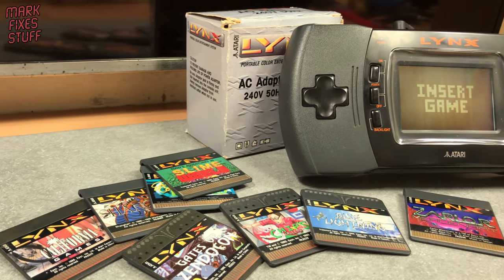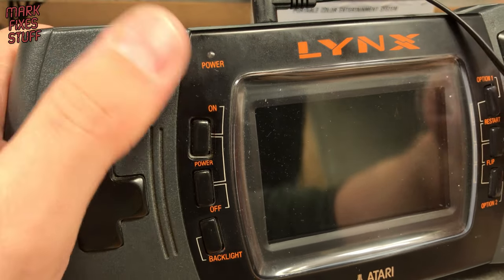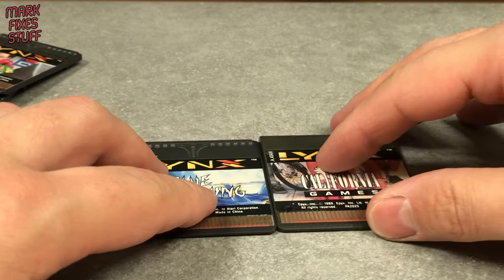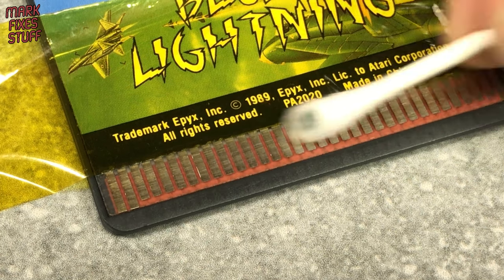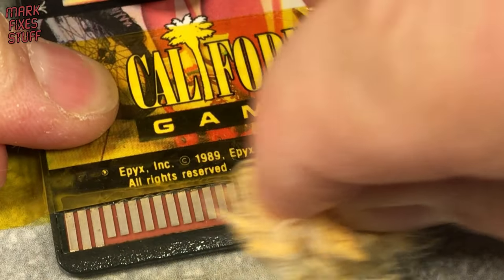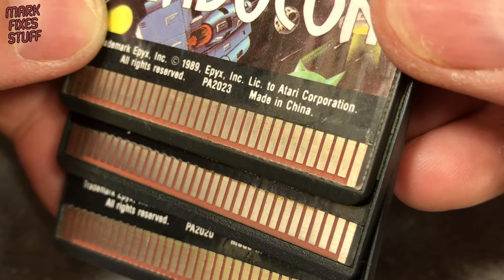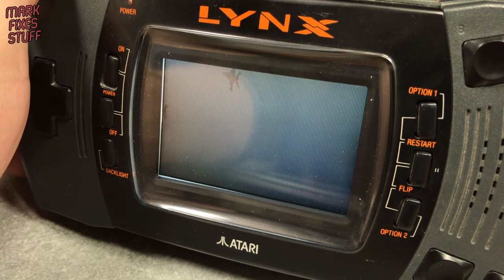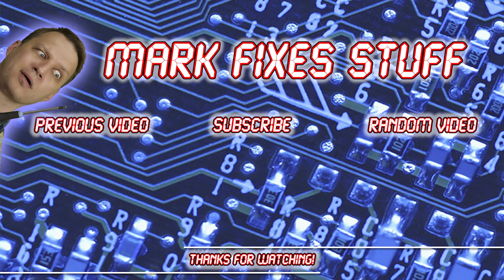Atari Lynx II Carts won't Load - INSERT GAME - Fix Fail...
Join me as I investigate an Atari Lynx Model II that fails to load any games at all, either giving no power on or the infamous "INSERT GAME" message.